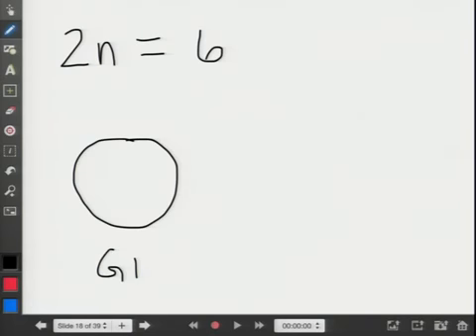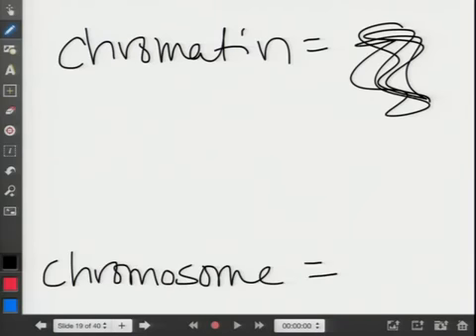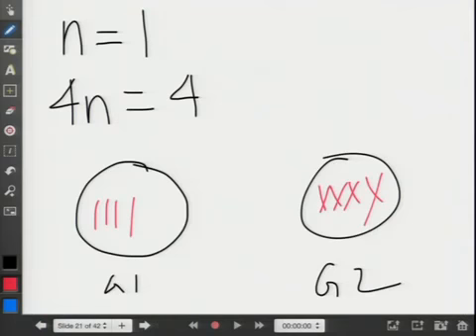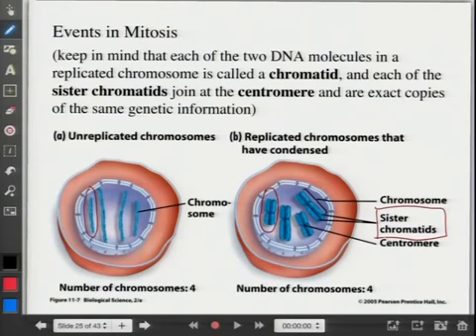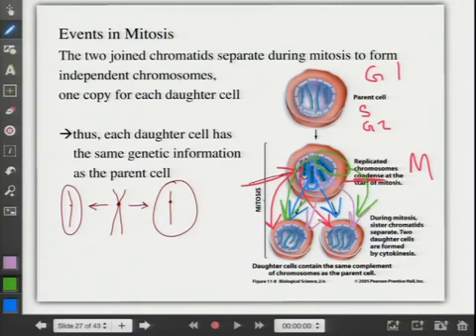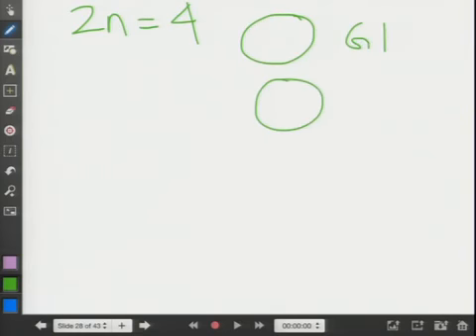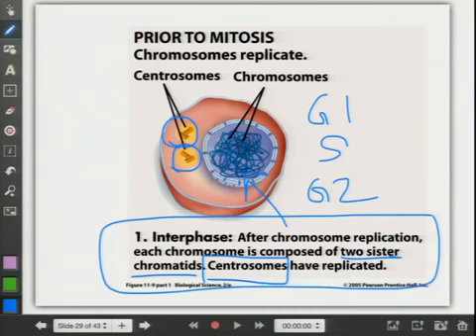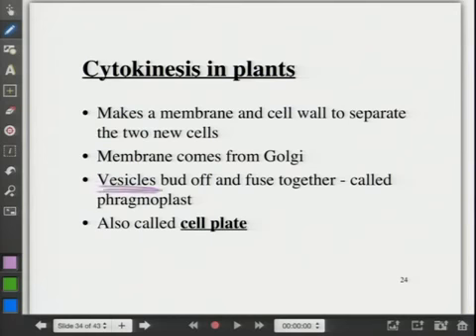In class lecture phases of mitosis